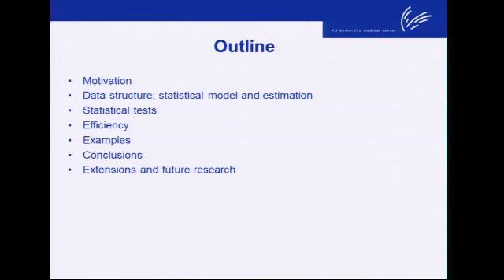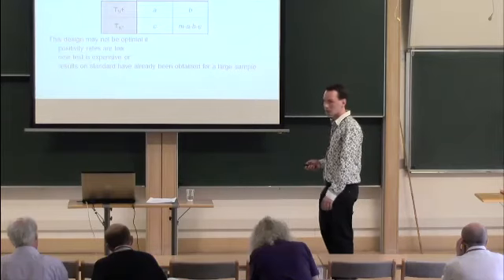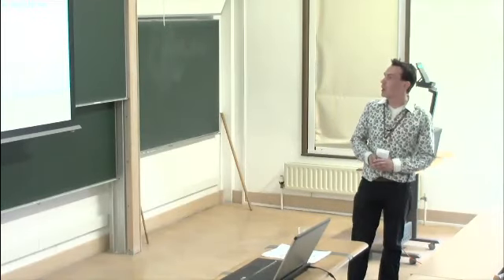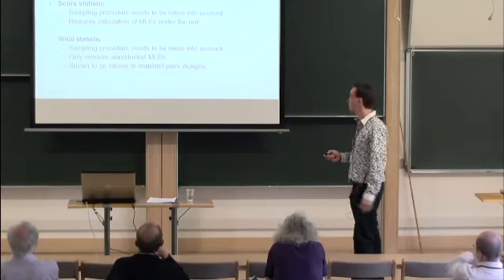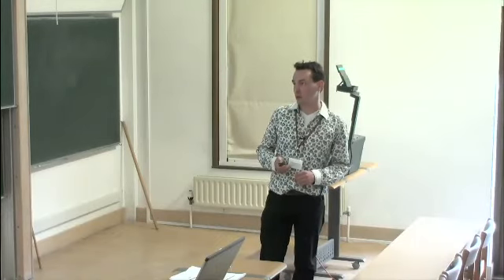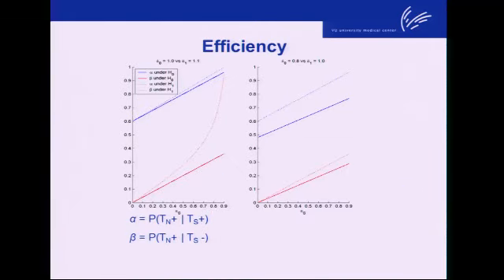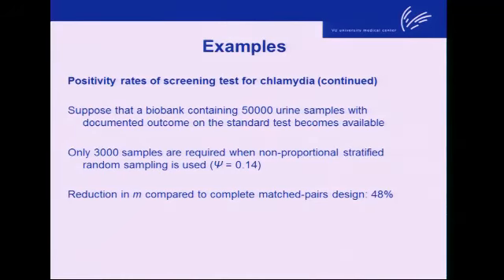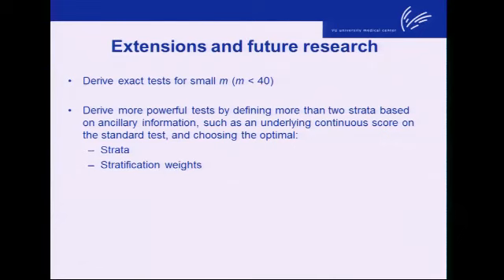Dr. Peter van de Ven | An efficient alternative to the complete matched-pairs design for.........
Title: An efficient alternative to the complete matched-pairs design for assessing non-inferiority of a new diagnostic test
Speaker: Dr Peter van de Ven (Vrije Universiteit Medical Center )
Date: 18th Aug 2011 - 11:45 to 12:30